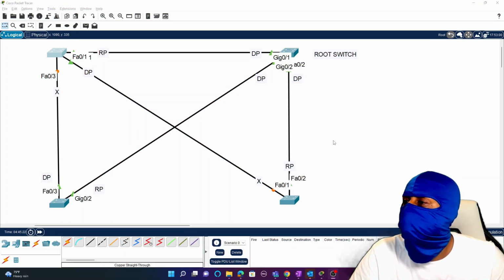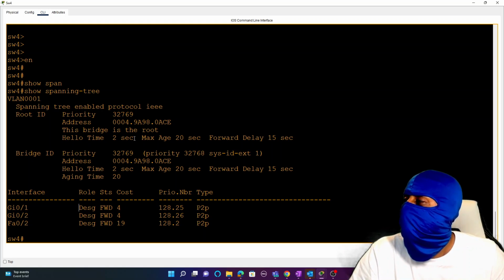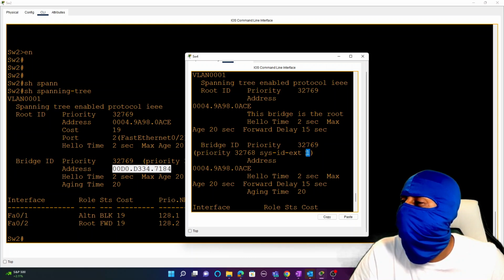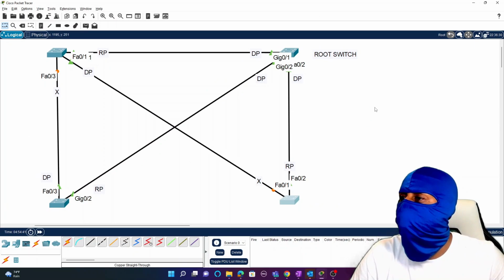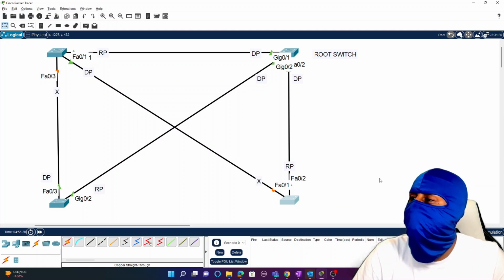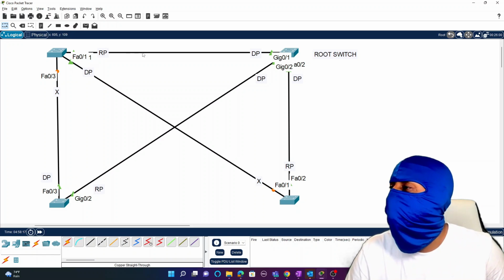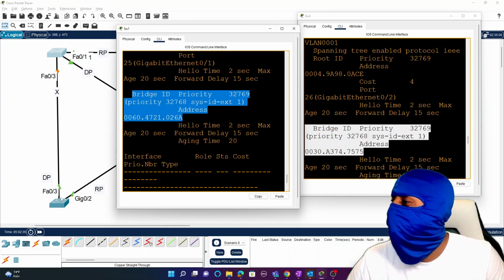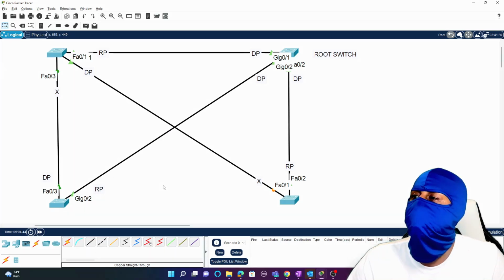SPANNING TREE LAB PROJECT FOR BEGINNERS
🛠 Breaking Down STP in a Packet Tracer Lab!

Struggling with Spanning Tree Protocol (STP)? In this video, I break down the key concepts of STP in an easy-to-follow Packet Tracer lab. If you've found STP hard to grasp, this is the video for you!

Check out my blog for more posts like this and other IT-related content

Video Breakdown:
00:00 - 01:30 = Intro
01:30 - 02:00 = Lab Overview
02:00 - 05:30 = Root Bridge Election
05:40 - 09:00 = Root Port Election
09:00 - 11:20 = Designated Port Election
11:20 - 12:49 = Outro

⚡ Don't miss this breakdown—perfect for your CCNA studies!